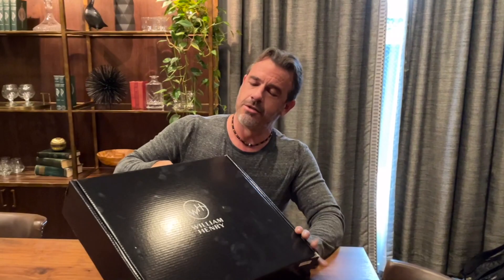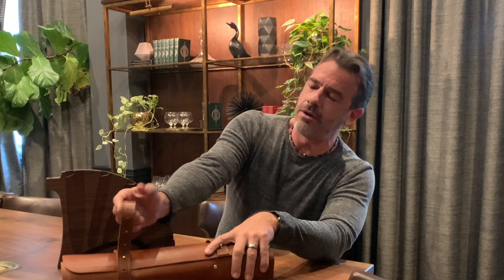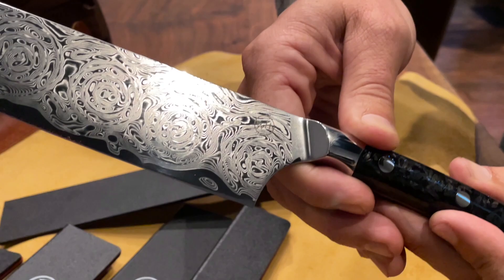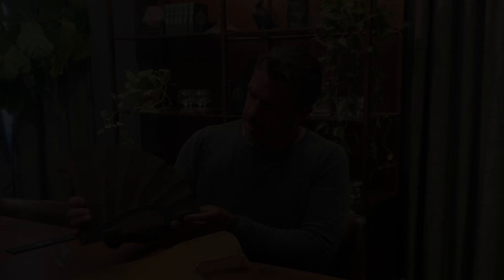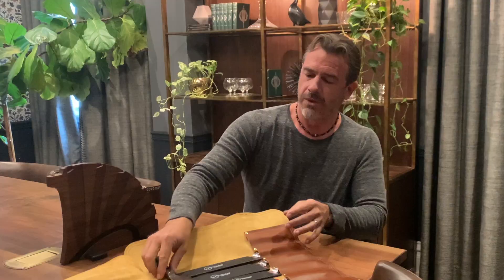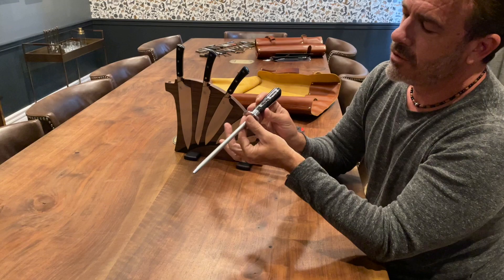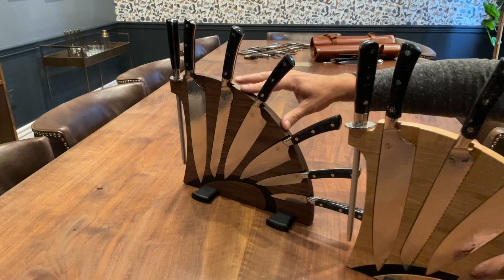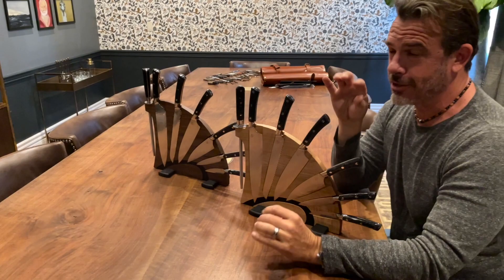WH Kultro19 Chef Knives - Unboxing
WH Founder Matt Conable unboxes and presents our Kultro Professional Chef knives.